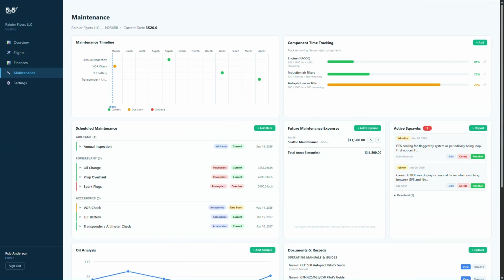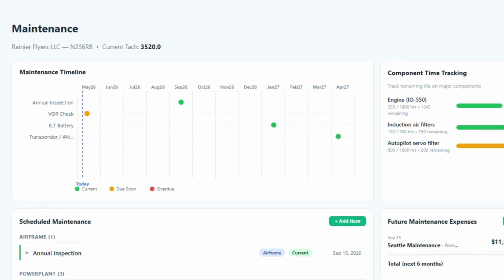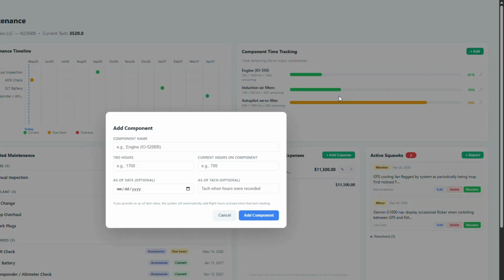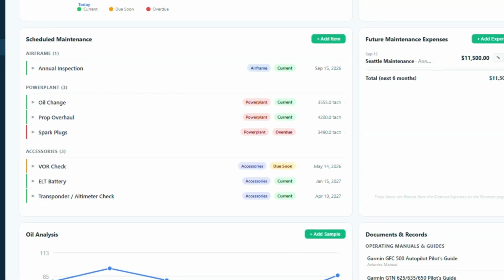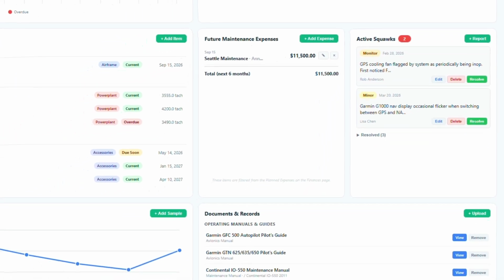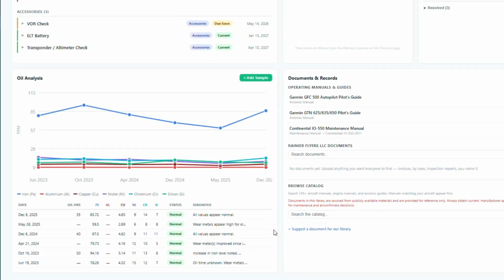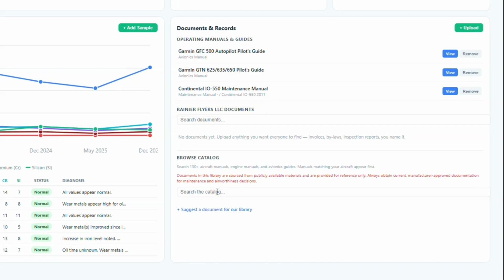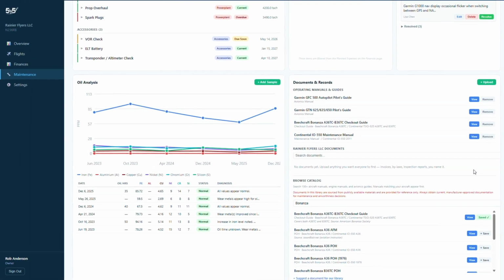Web Dashboard - Maintenance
00:00 Intro
00:15 Maintenance Timeline
00:37 Component Time Tracking
01:15 Scheduled Maintenance
01:43 Future Maintenance Expenses
01:55 Active Squawks
02:22 Oil Analysis
02:49 Documents & Records
03:41 Closing

The Maintenance dashboard is your aircraft's living service record — every inspection, every squawk, every oil sample, all in one place.

In this video we walk through the Maintenance section of the 5-by-5 web dashboard: the at-a-glance timeline, scheduled items by category, squawk reporting and resolution, oil analysis tracking, and where your operating manuals and group documents live.

What's covered:

📊 Maintenance Timeline — visual overview of upcoming and overdue items across all categories
⏱️ Component Time Tracking — engine hours, propeller cycles, etc., with remaining-life indicators
🛠️ Scheduled Maintenance grouped by Airframe, Powerplant, Accessories, Other
💰 Future Maintenance Expenses — projected costs over the next 6 months tied to scheduled work
🚨 Active Squawks — reporting issues with severity, date, photos, and member attribution
🛢️ Oil Analysis — track wear metals over time with trends, status badges, and shop diagnoses
📚 Operating Manuals — bookmark POHs, AFMs, and avionics guides from the public catalog
📁 Group Documents — your club's bylaws, SOPs, custom checklists, all uploadable

About 5-by-5
Aircraft ownership. Simplified. Flights, maintenance, and financials — all in your pocket. Built by pilots, for pilots — solo owners, partnerships, and flying clubs.

🌐 5-by-5 by BlueSky Applications